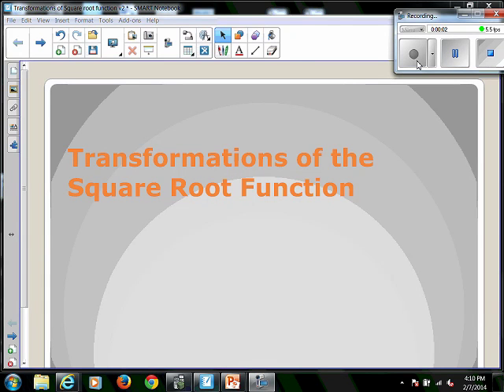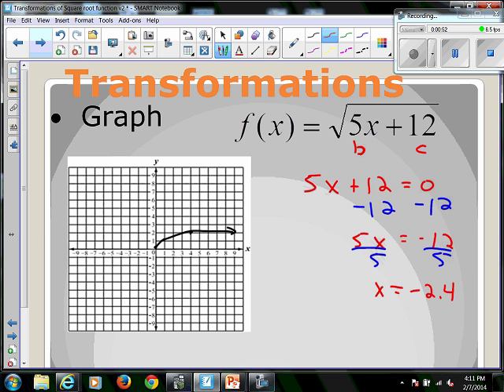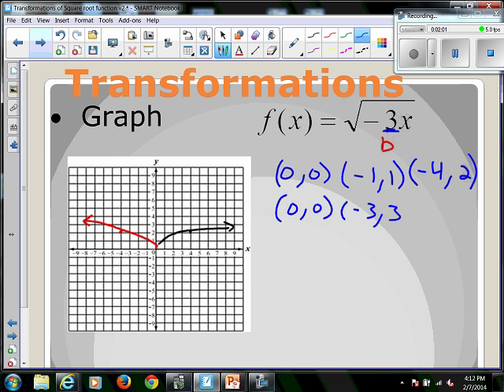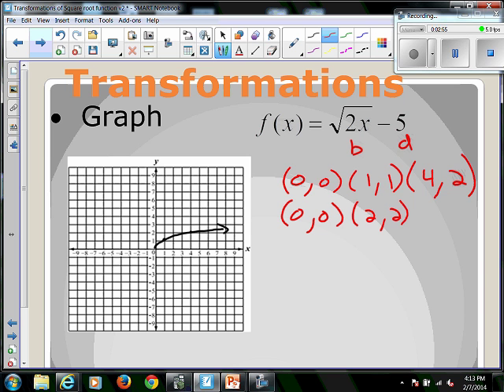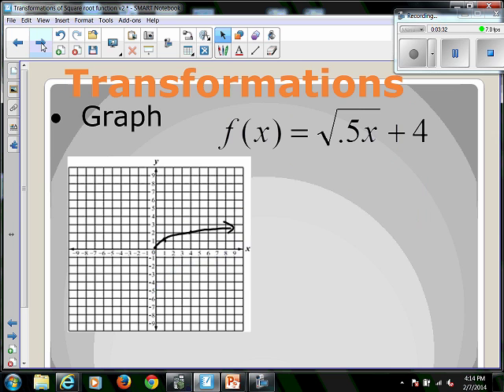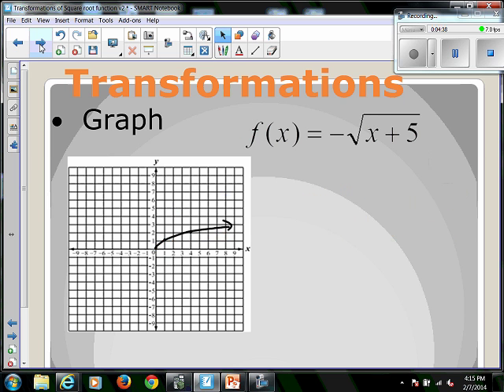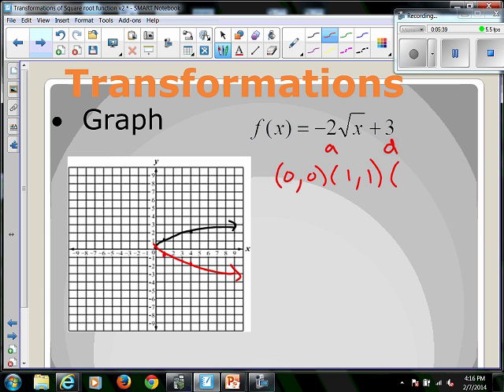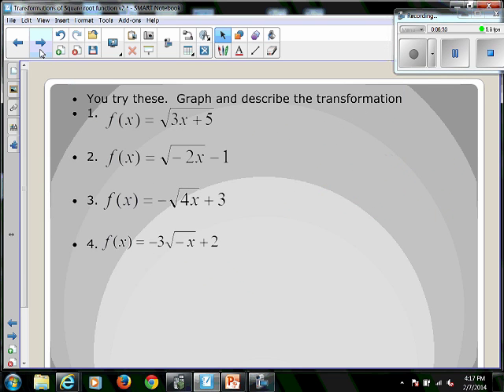Transformations of Square root function video 2